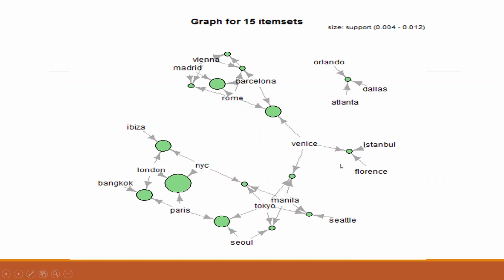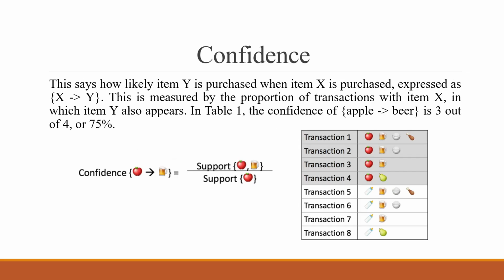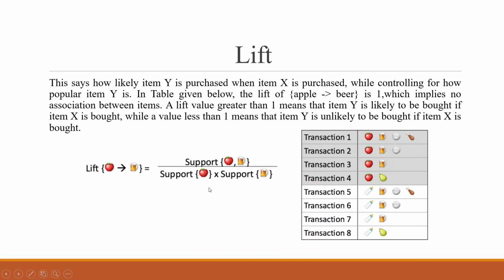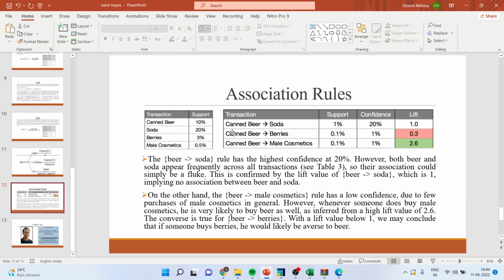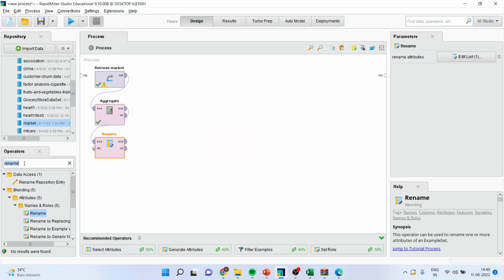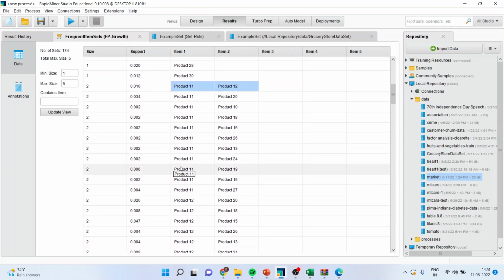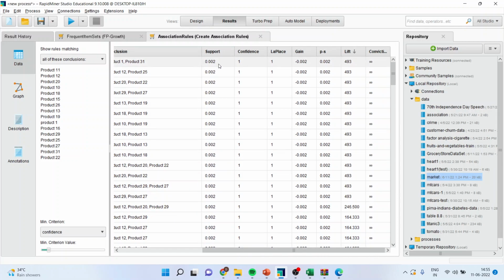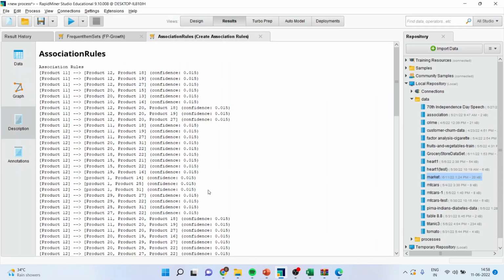61. Association Rule Mining in Rapidminer || Dr. Dhaval Maheta